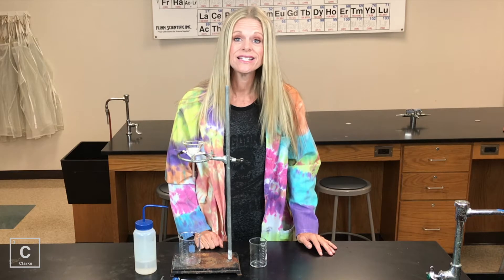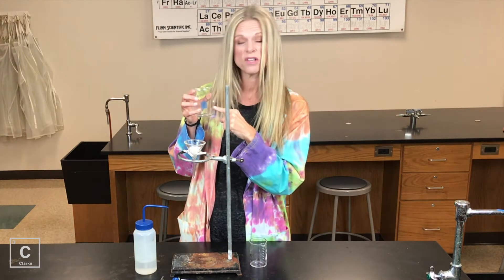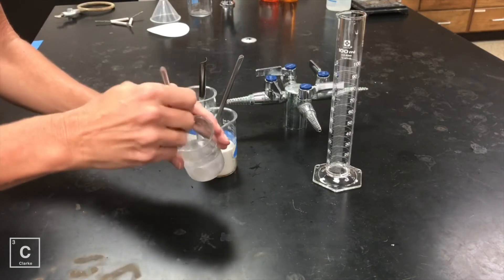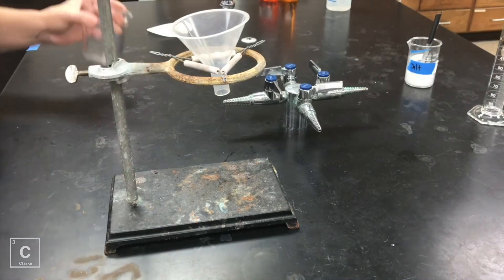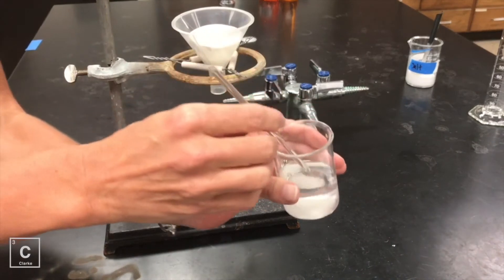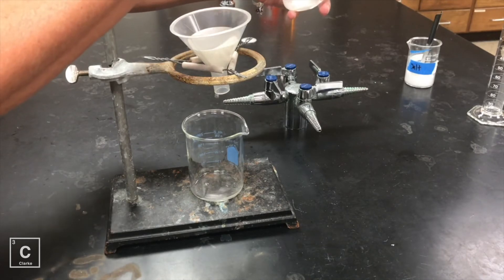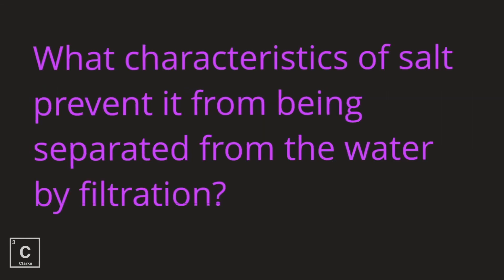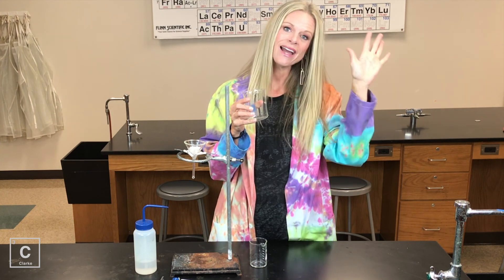HOW TO PREFORM A FILTRATION IN THE CHEMISTRY LAB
In this VIRTUAL LAB I will teach you  how to set up for a common LAB TECHNIQUE called FILTRATION where the solid particles that are too big to pass through the filter paper from the liquid FILTRATE. I have included LAB QUESTIONS through out.
This is part 5 of a 6 part LAB TECHNIQUES VIRTUAL LAB SERIES, it includes: PARTS OF THE BUNSEN BURNER, HOW TO LIGHT A BUSNEN BURNER AND PRODUCE A ROARING BLUE FLAME, WHERE TO LOCATE THE HOTTEST PART OF THE FLAME, REACTING MAGNESIUM IN HYDROCHLORIC ACID, FILTRATION, AND EVAPORATION. These labs could be used as a whole series at the beginning of the school year or individually. I have posed pre and post lab questions through out the series.

COMPLETE LIST OF SERIES:
How to get the Roaring Blue Flame and Where is the Hottest Part of the Flame